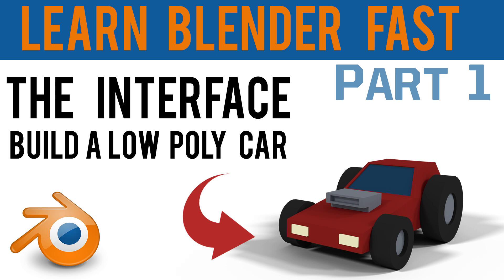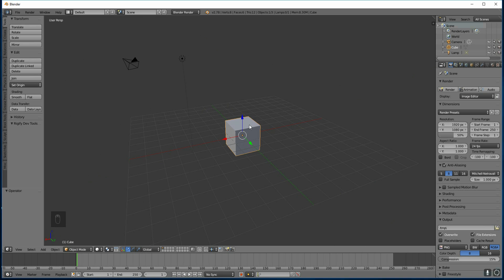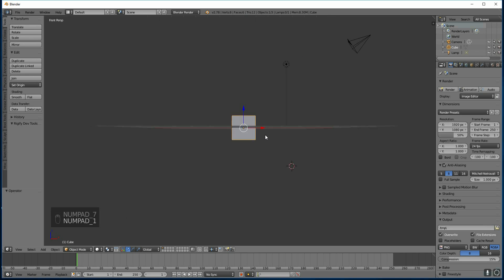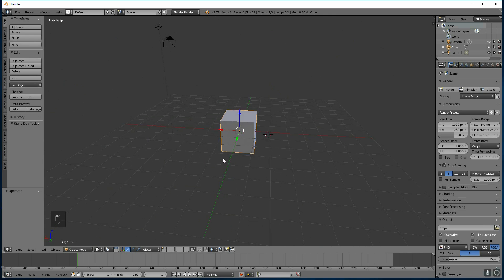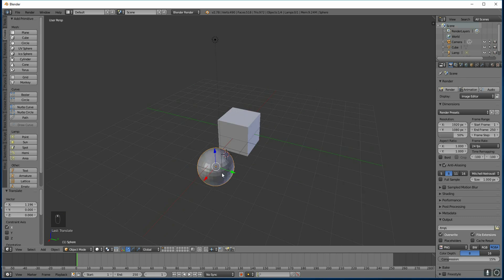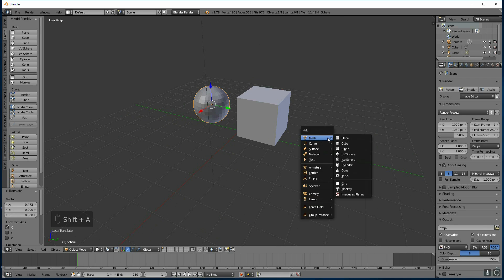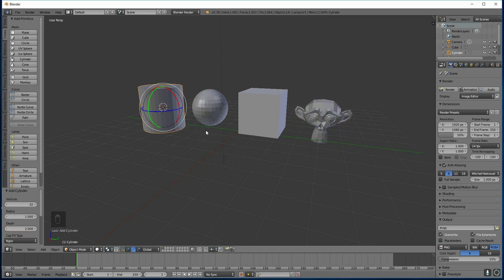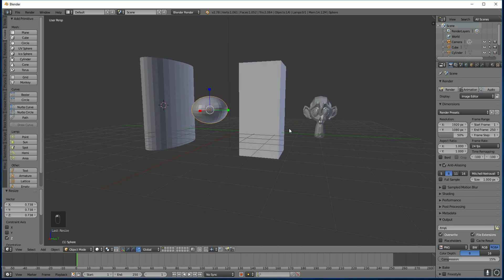Blender Basics - Part 1 | The Interface | Quick and Easy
the basics of edit mode and adding objects.

Part 1 Blender Basics - Part 1 | The Interface
Part 2 Blender Basics - Part 2 | Adding and Editing Shapes
Part 3 Blender Basics - Part 3 | Adding Colour
Part 4 Blender Basics - Part 4 | Rendering
Part 5 Blender Basics - Part 5 | Lighting
Part 6 Blender Basics - Part 6 | Animation